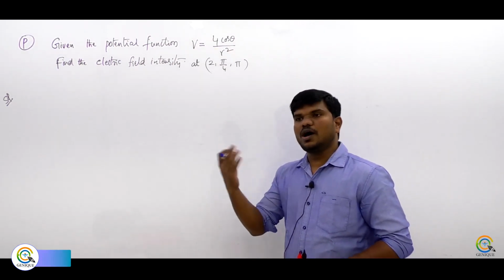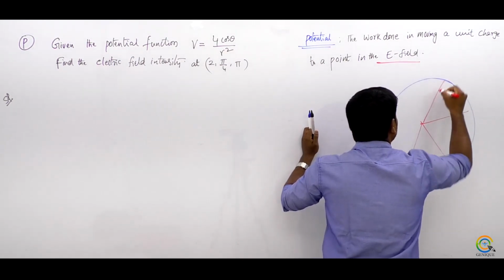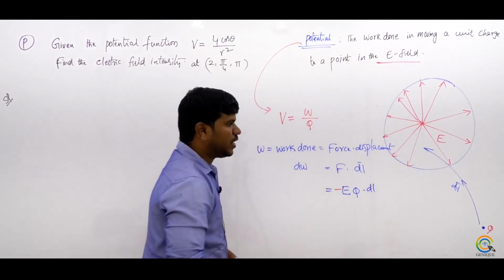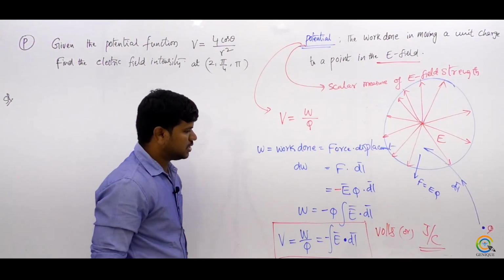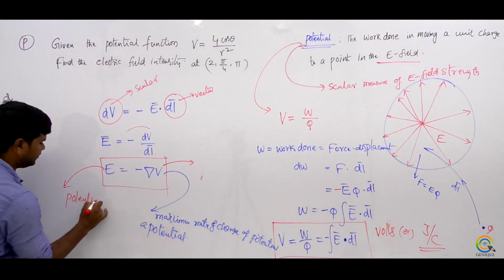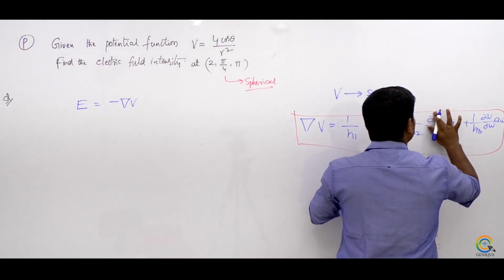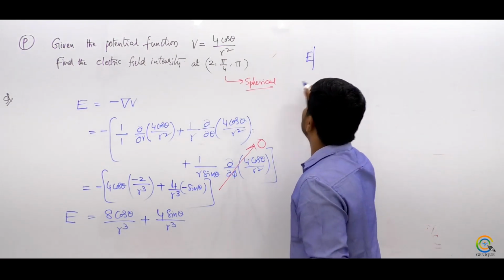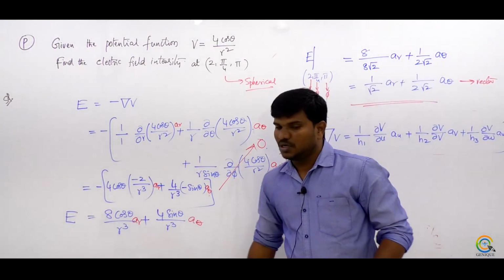Lec 14 potential,potential gradient I EMT I ECE EE I Crash Course I GATE 2020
1. Network Theory Crash Course